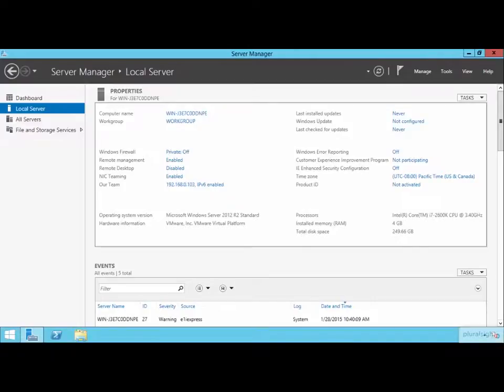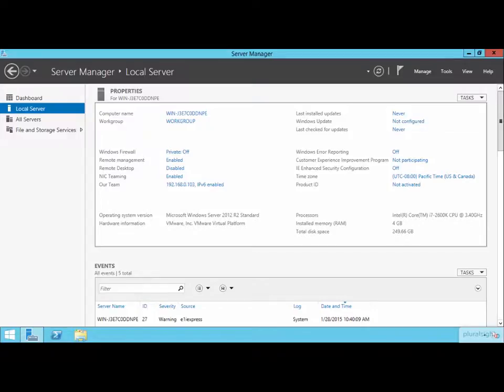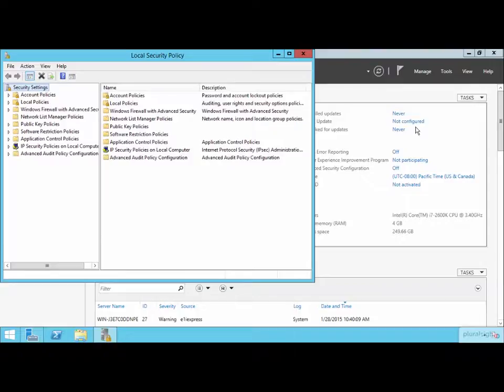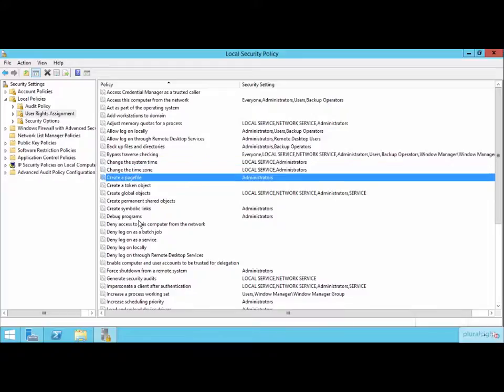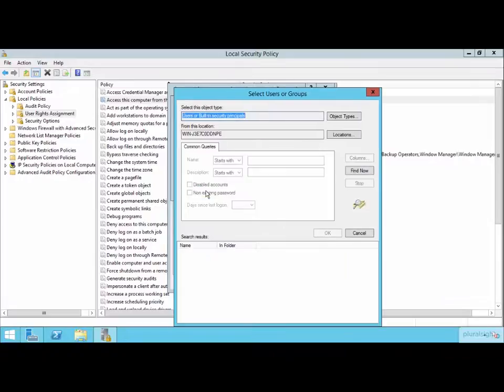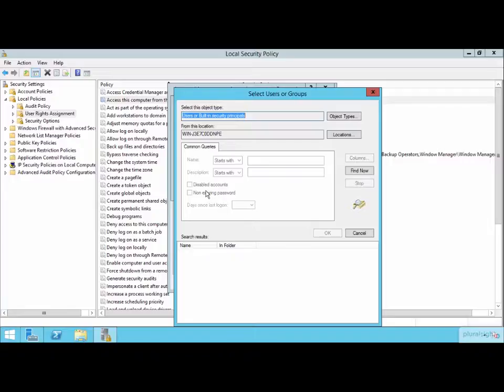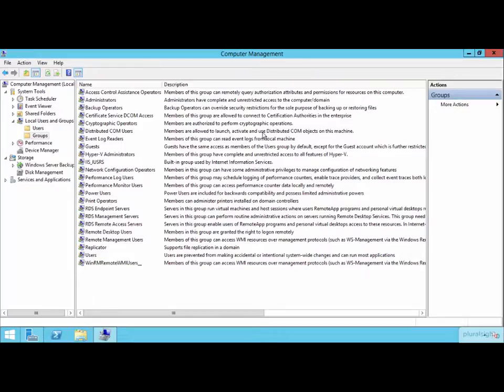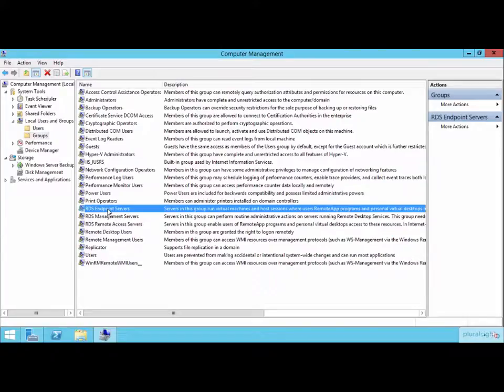08 Windows Server 2012 Tutorial - Administrator Delegation